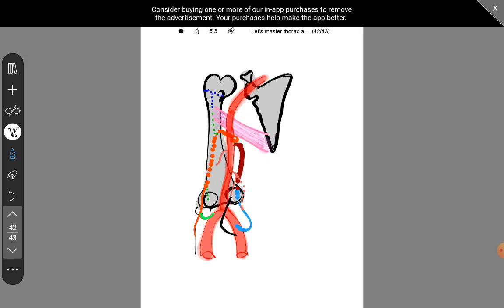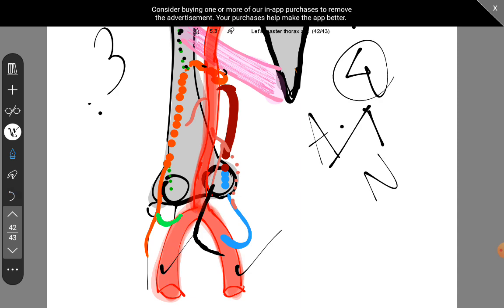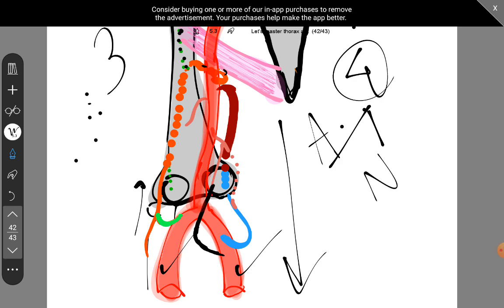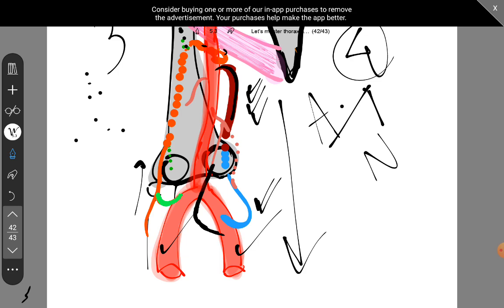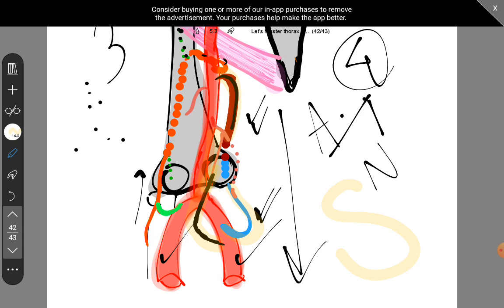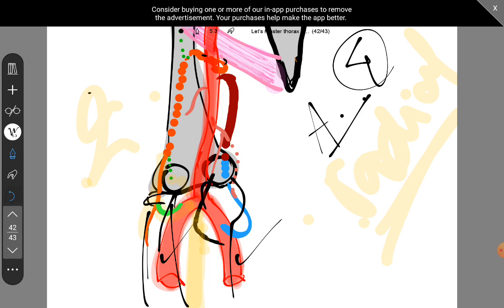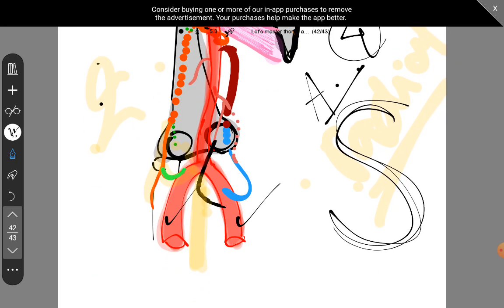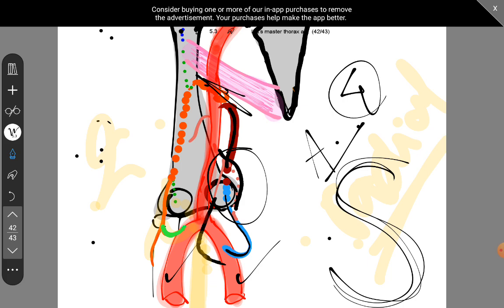brachial artery anatomy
until I find a way to screen record the 3D model, see the relations from any atlas they are so easy but there is a problem in uploading it, so sorry...
remember that the brachial artery is superficial throughout its course but its slightly overlapped by Coracobrachialis and biceps.